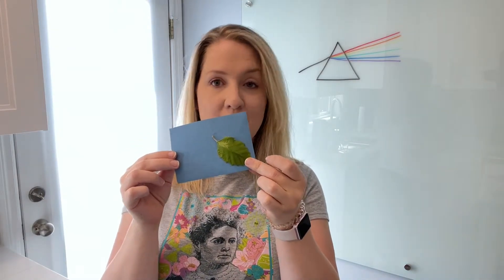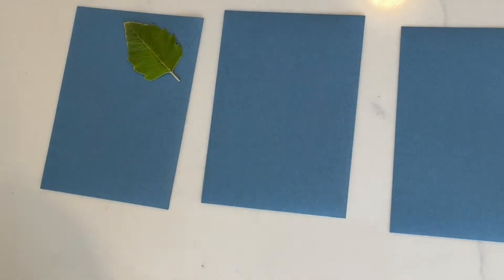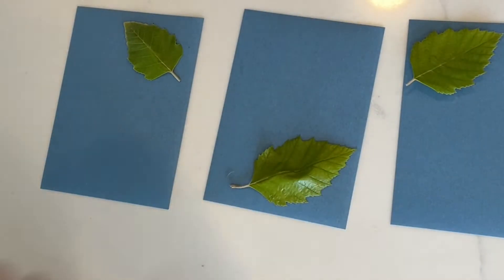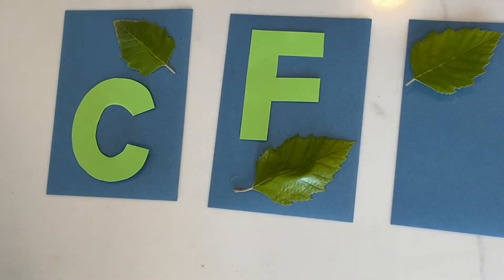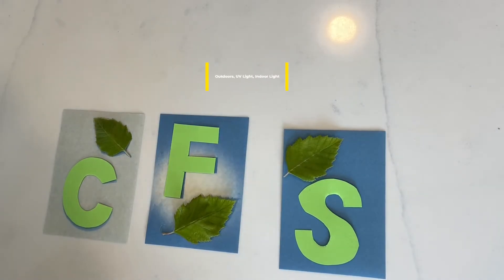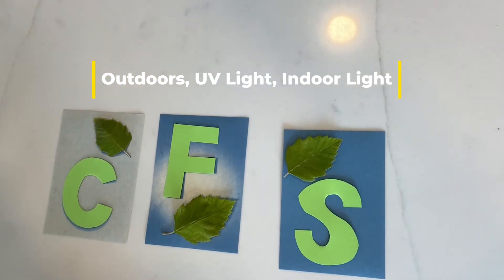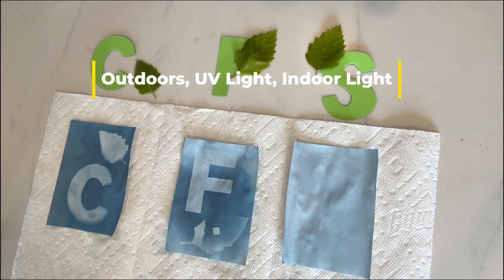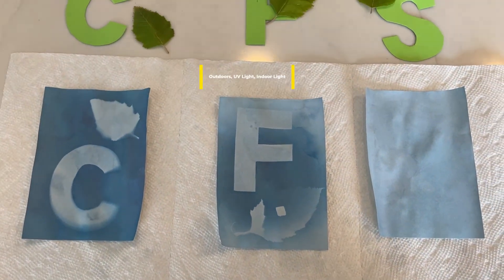Exploring the EM Spectrum - Solar Paper Inquiry